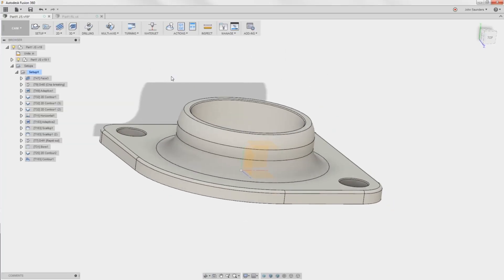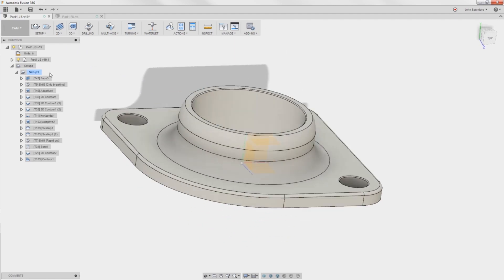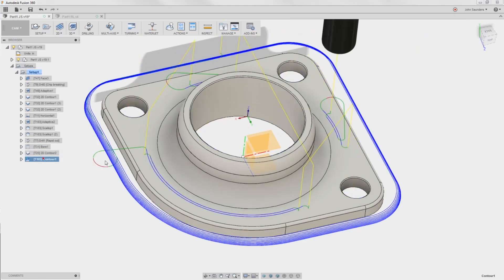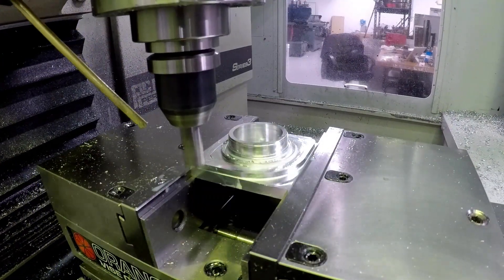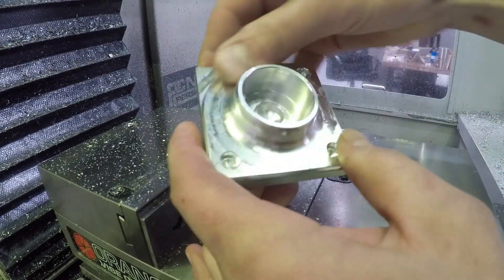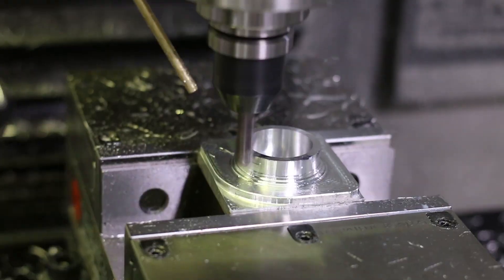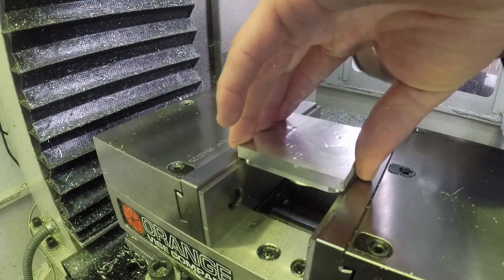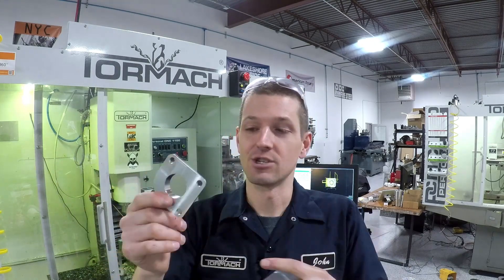Fusion 360 3D CAM: Help from Rob Lockwood! WW137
We create the Fusion 360 CAM for a 3D part, then got expert Rob Lockwood to fix our CAM - then we machine BOTH parts to see: does CAM matter and who did it better! (spoiler alert: Rob).

Fusion Friday: [TBD] (card 8:08) 5 Reasons to Use a Fixture Plate on Your CNC Machine